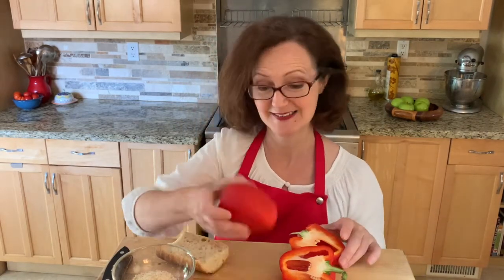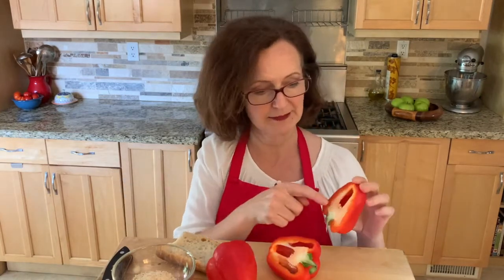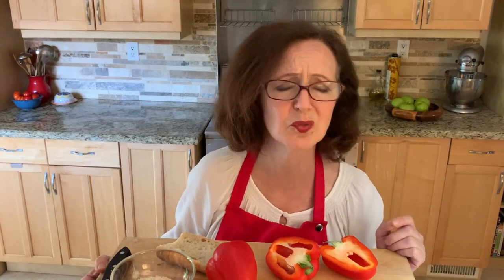Stuffed Peppers | Greek Words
Italian home chef Nina, shows how to make stuffed peppers and speak a little Greek.